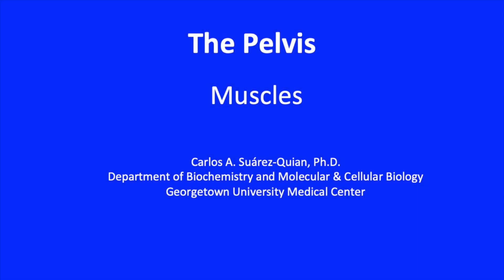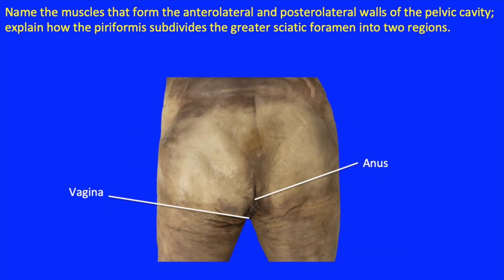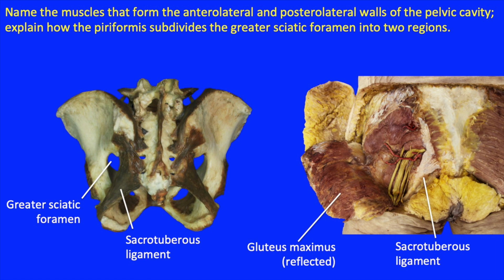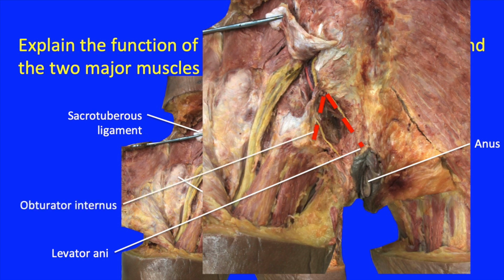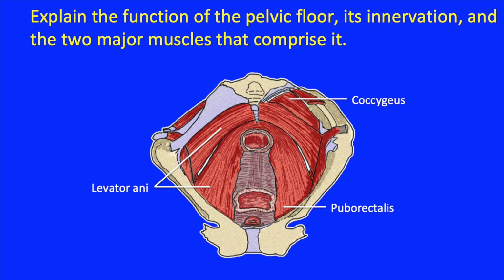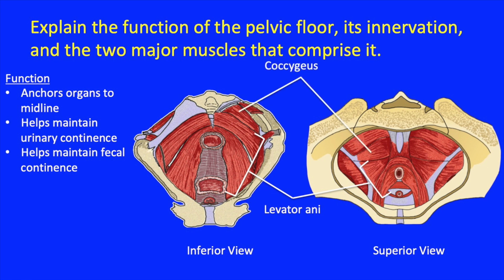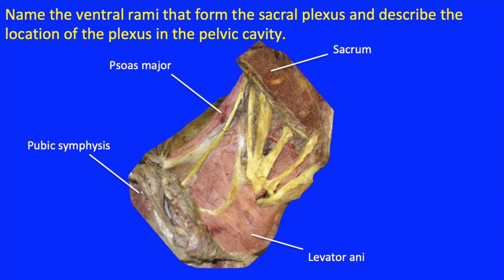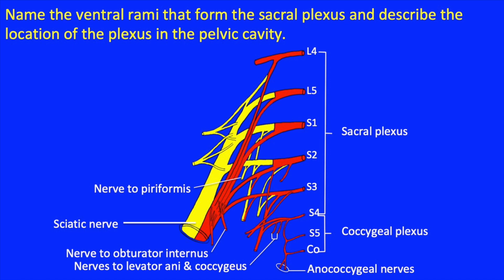Anatomy of the Pelvis (2/4): The Muscles of the Pelvis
Objectives are as follows:
* Name the muscles that form the anterolateral and posterolateral walls of the pelvic cavity; explain how the piriformis subdivides the greater sciatic foramen into two regions
* Explain the function of the pelvic floor, its innervation, and the two major muscles that comprise it.
* Name the ventral rami that form the sacral plexus and describe the location of the plexus in the pelvic cavity.